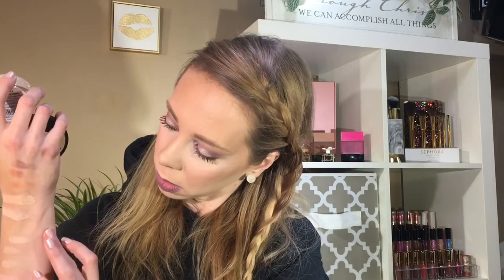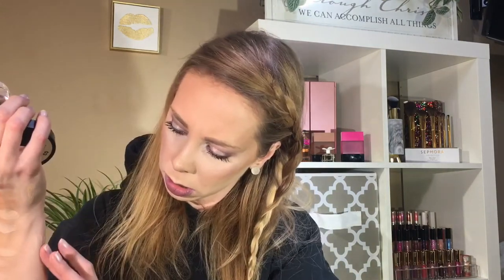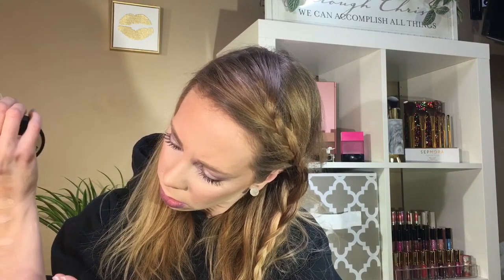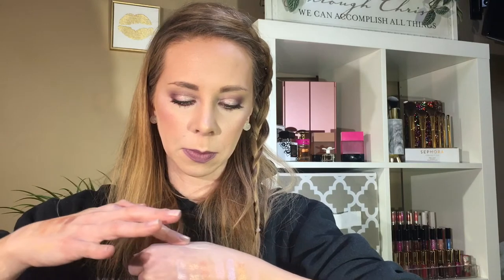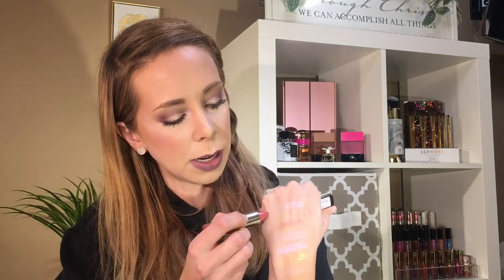NEW from Milani 2018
Products Mentioned:
Milani bold obsessions eyeshadow palette
Milani Most loved mattes eyeshadow palette
Milani stellar lights highlighter palettes
Milani hypnotic lights highlighter in 02 luminous lights
Milani Conceal & Perfect foundation 00A & 00B
Milani concealer palette
Milani Conceal and perfect pressed powders
Milani 01 translucent and 03 translucent banana loose powders
Milani color statement lipstick in 85
Milani stellar lights holographic lip glosses
Milani hypnotic lights lip toppers
Milani amore shine liquid lip colors
Milani keep it full nourishing lip plumpers

What I'm wearing:
Prep: n/a
Primer:  Physician's Formula Rose serum
Foundation:  Maybelline superstay 24 hr foundation in 112
Concealer:   Rimmel 25 hr breathable concealer
Contour/bronzer: Revlon bronze beauty satin blush
Brows: maybelline tattoo studio brow gel
Powder: RK matte finish foundation powders & H&M matte powder in porcelain
Blush: physician formula butter blush pink
Highlight: maybelline x gigi hadid liquid strobe iridescent
physicians formula spotlight primer (highlight)
Setting Mist:  revlon ready set refresh spray
Nails: n/a
Lips: mayb superstay matte ink philosopher (light purple) & Ruby Kisses lipstick
Hair products: n/a
Top: unknown
Earrings: n/a